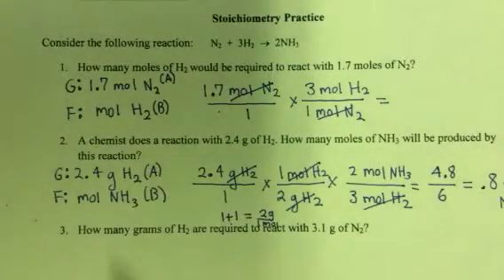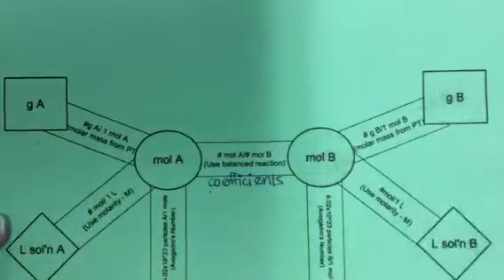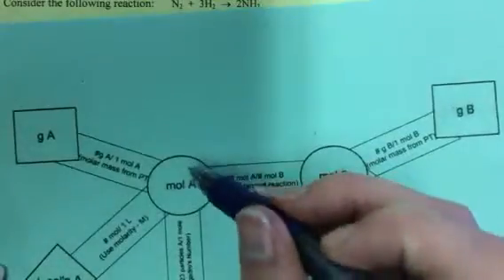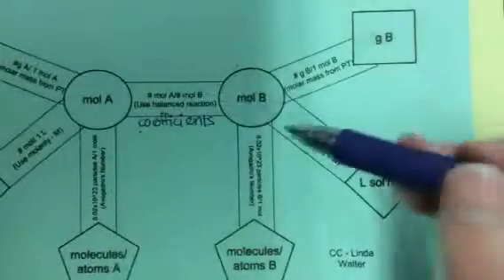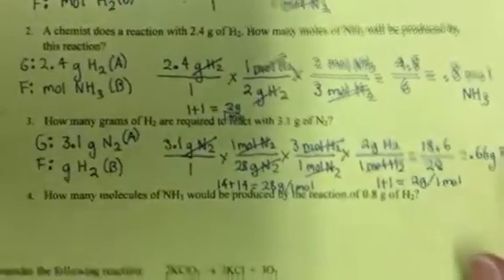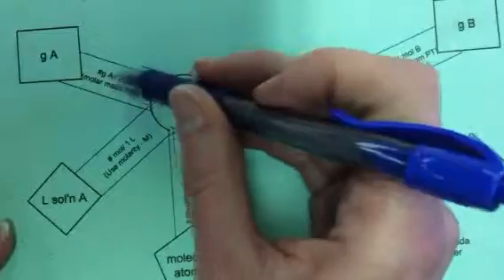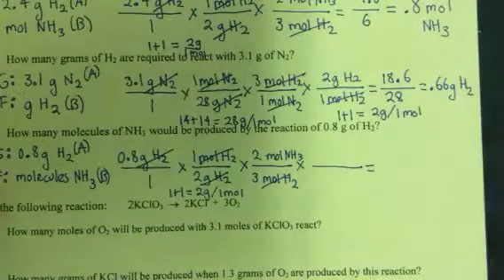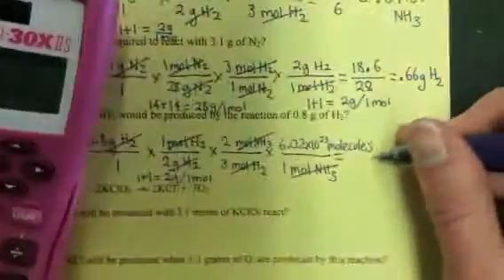Stoichiometry Problems 3 and 4